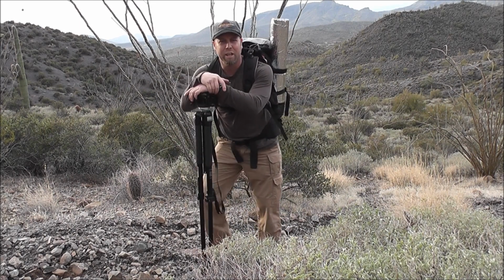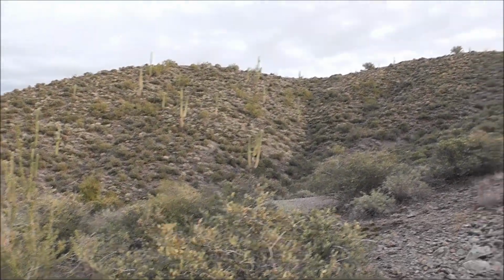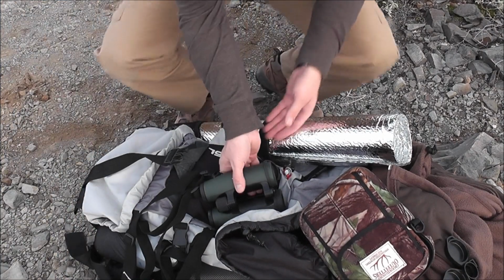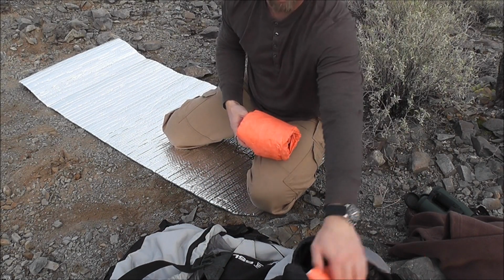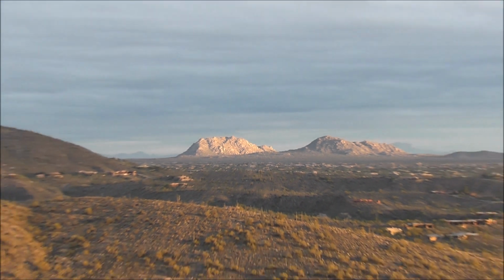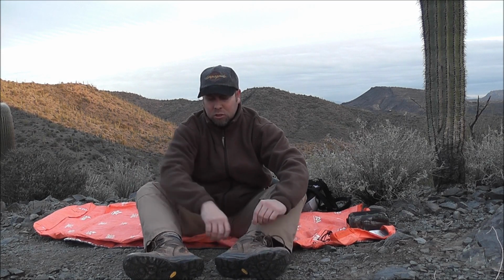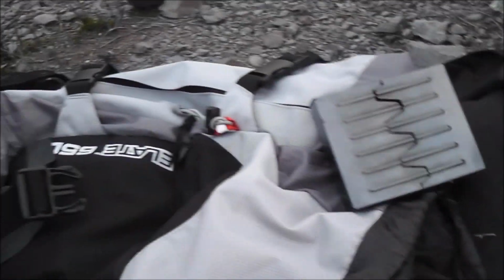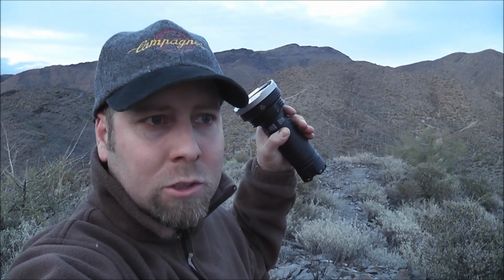Testing Gear & Chasing Antlers Overnight (Part 1)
Let's take a hike in the desert foothills and test some gear.  We'll be taking a look at the AMK SOL Escape Bivvy and roll of reflectix.  I'll show some flashlights and some chargers and then tuck in for the night over looking the city lights along with the stars above.  In part three I've got some close up wildlife shots for you!  Thanks for coming along!